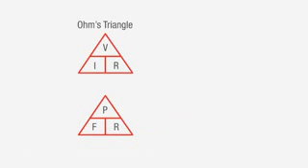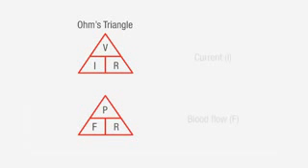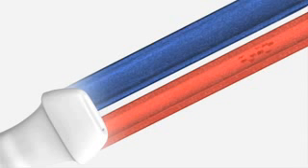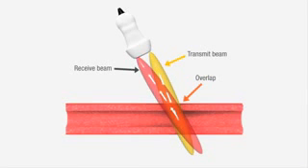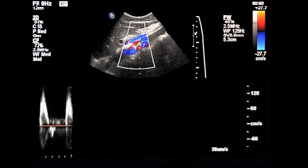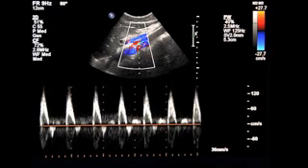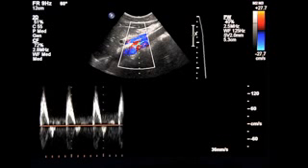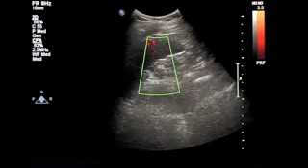ULTRASOUND PHYSICS KUHUSU DOPLLER